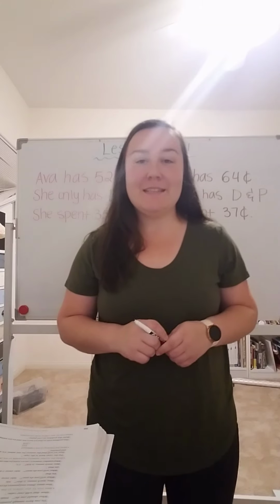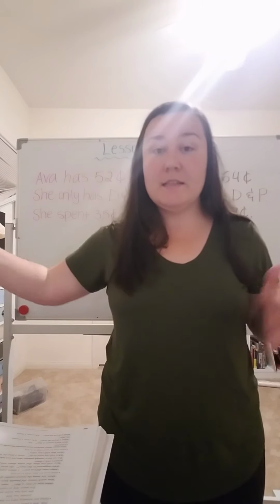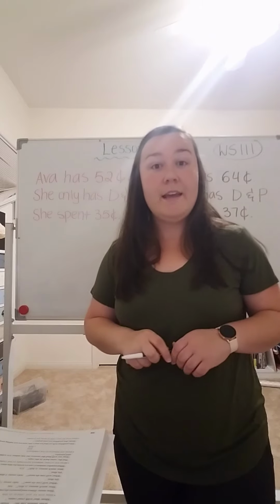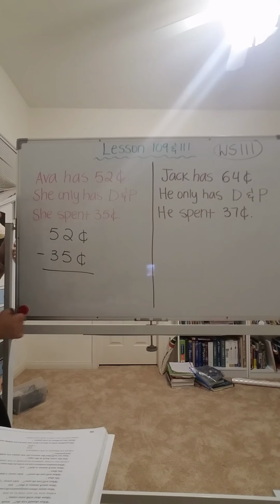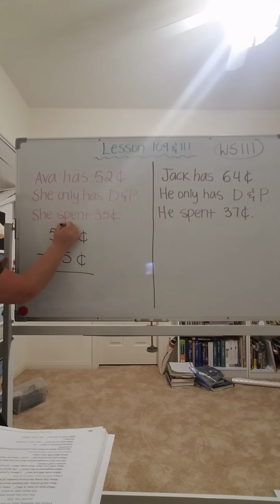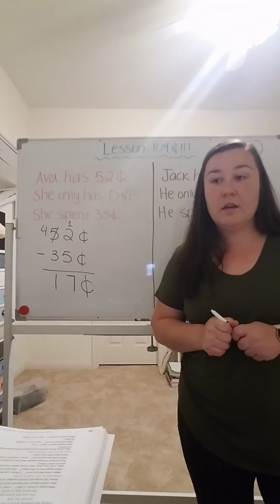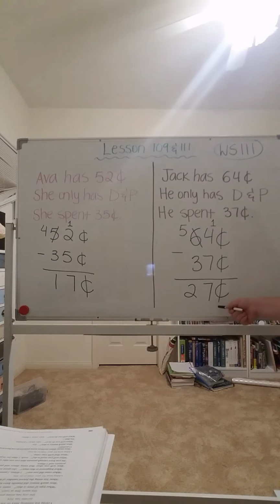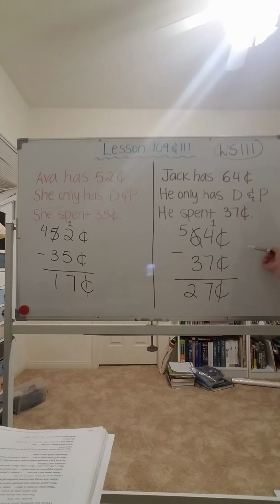Lesson 109 and 111